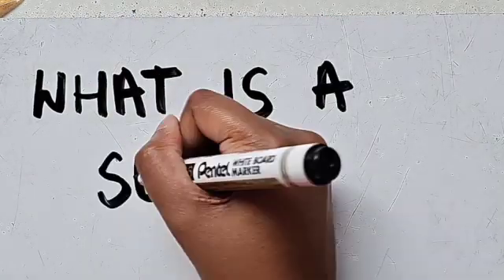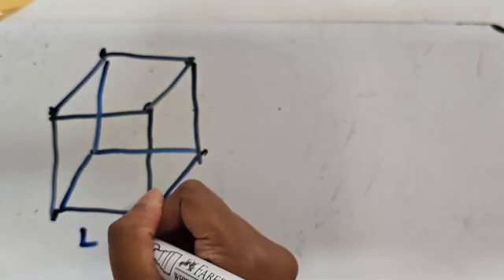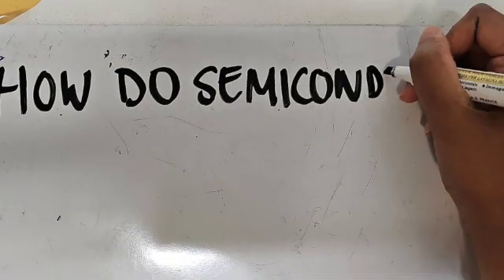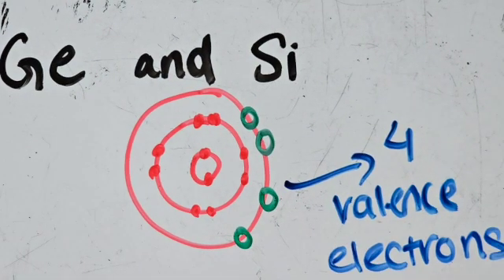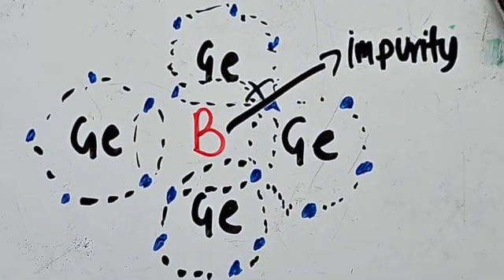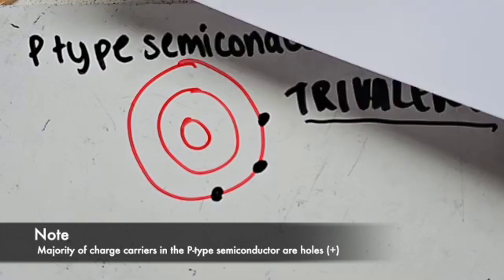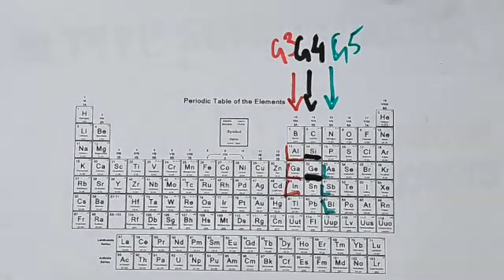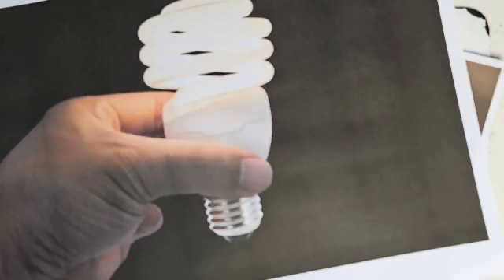SemiConductor SD 480p